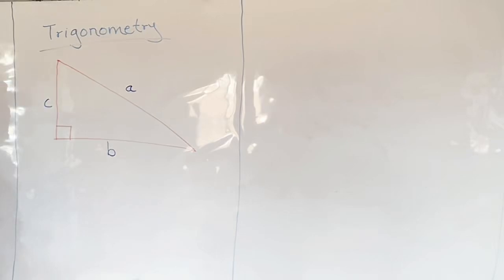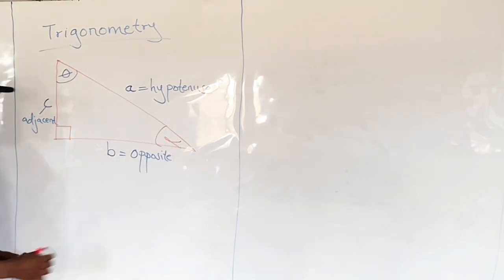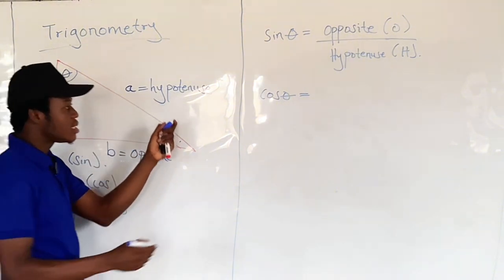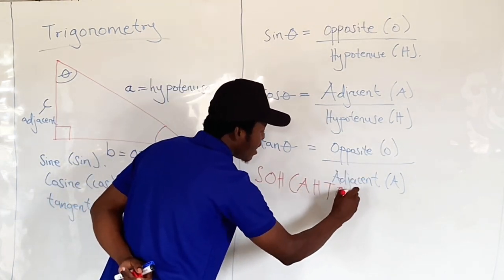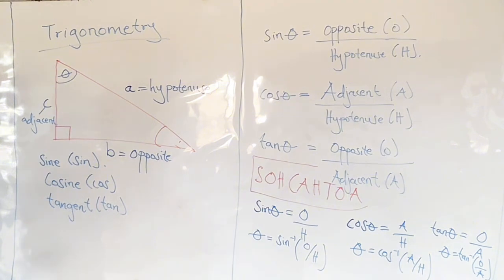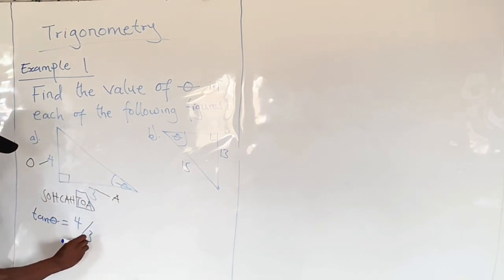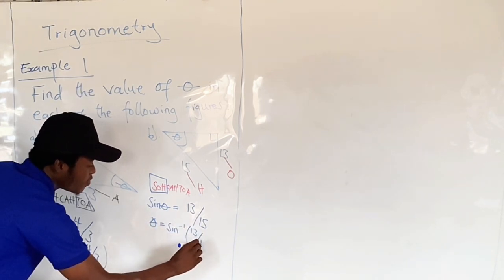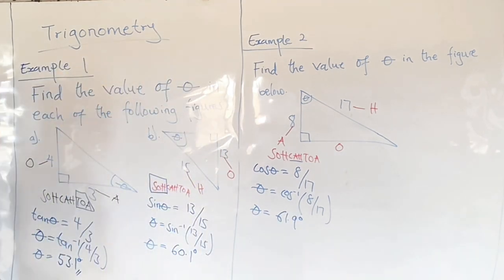Trigonometry - Finding angles in a right angle triangle using cosine, sine and tangent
In this lesson, you’ll learn:

1. How to use Sine, cosine and tangent correctly.

2. How to identify opposite, adjacent, and hypotenuse sides of a right angle triangle.

3. How to find the value of an angle between two sides of a triangle.

This is perfect for WASSCE or JAMB candidates and anyone looking to master basic trigonometry.
Practice along and improve your confidence before exams!

📌 Topics Covered:
Trigonometry, Right-Angled Triangles, Trigonometry ratios, Finding Angles.